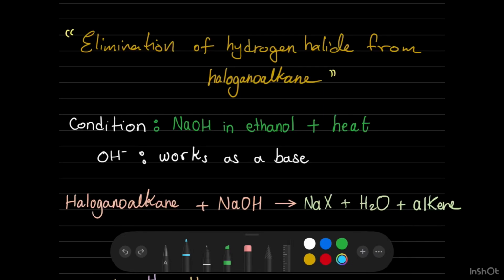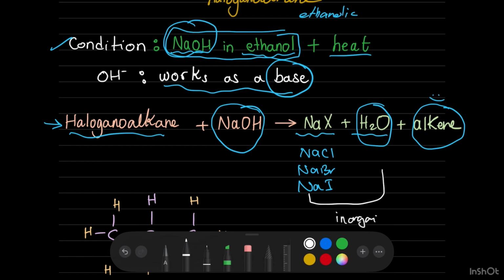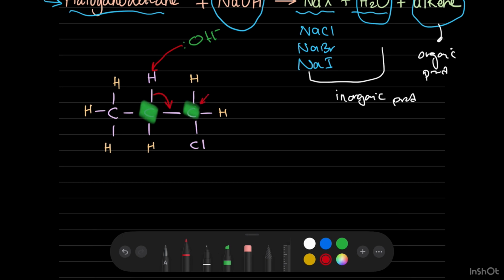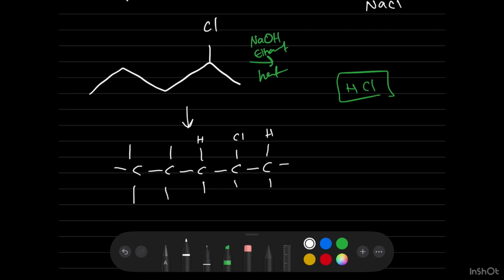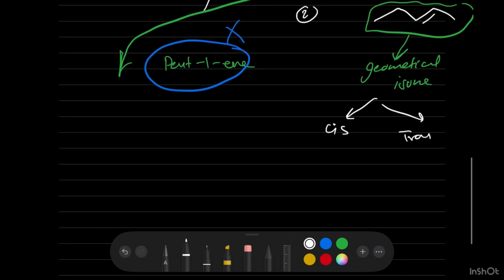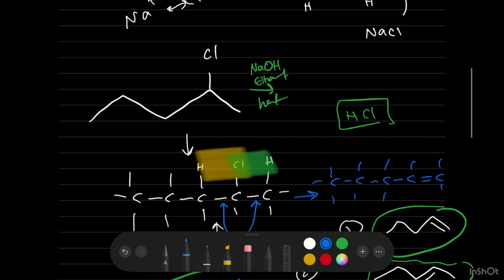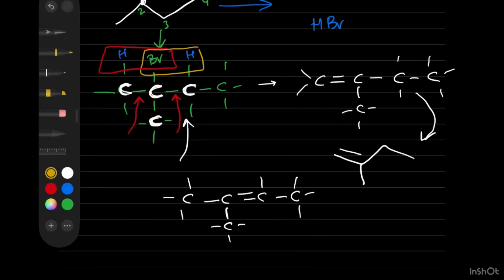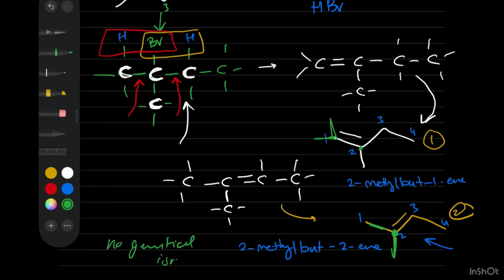9701 : Elimination of hydrogen halide from haloganoalkanes